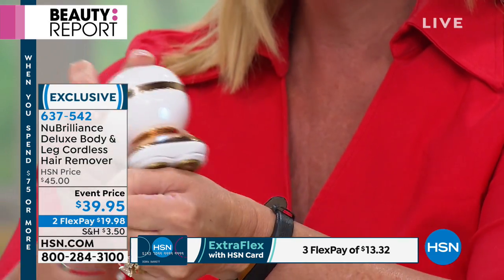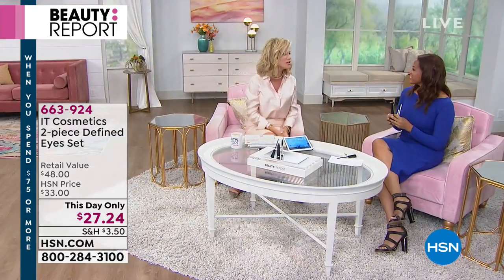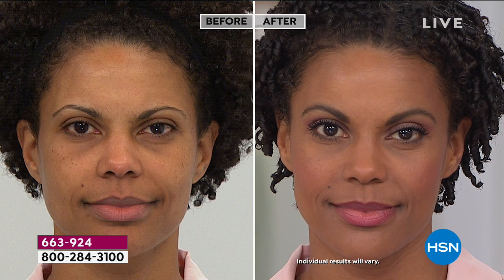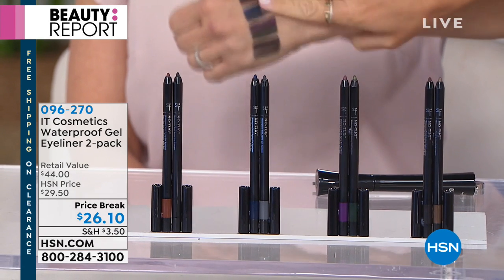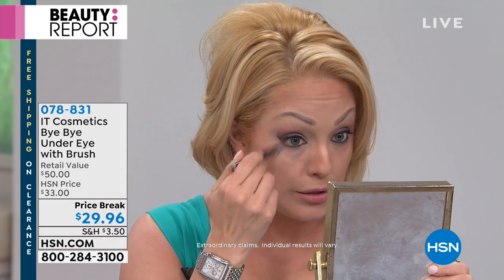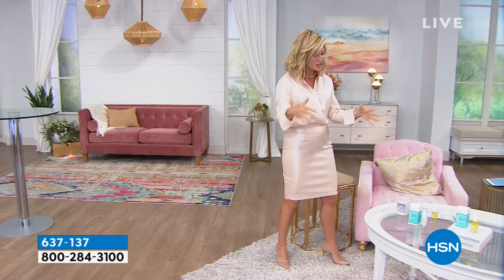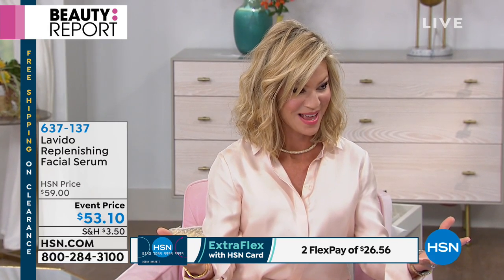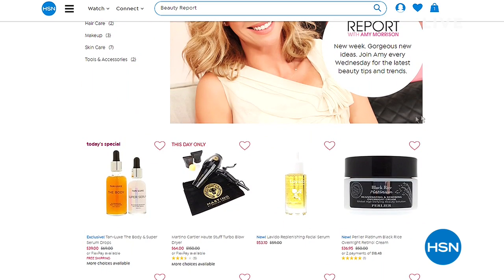HSN | Beauty Report with Amy Morrison 03.27.2019 - 10 PM